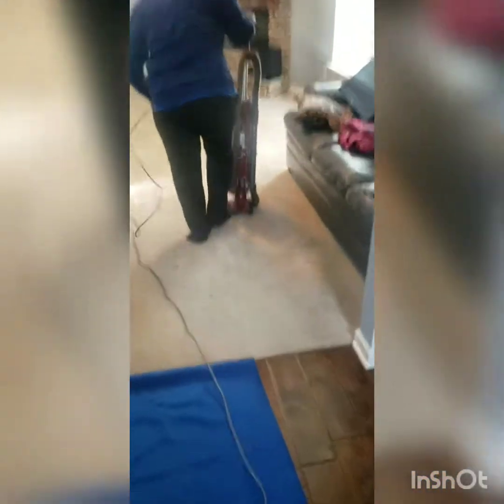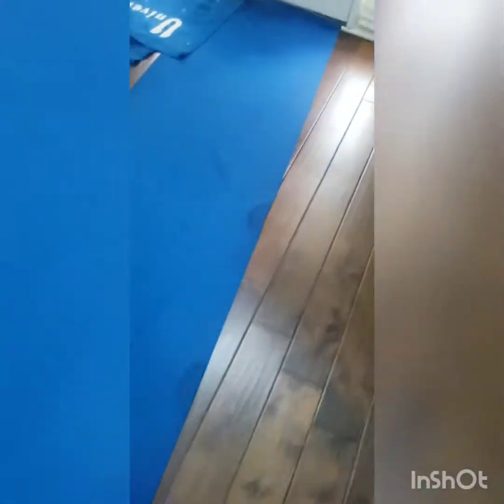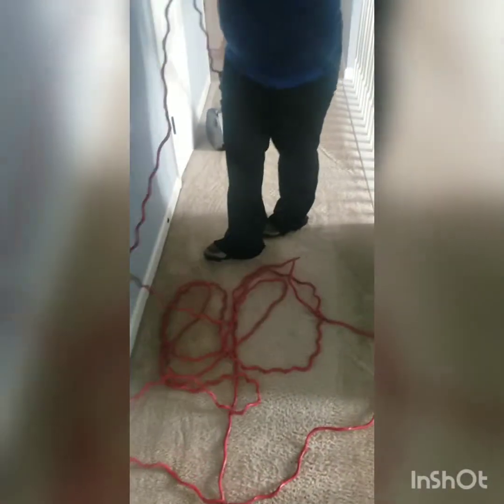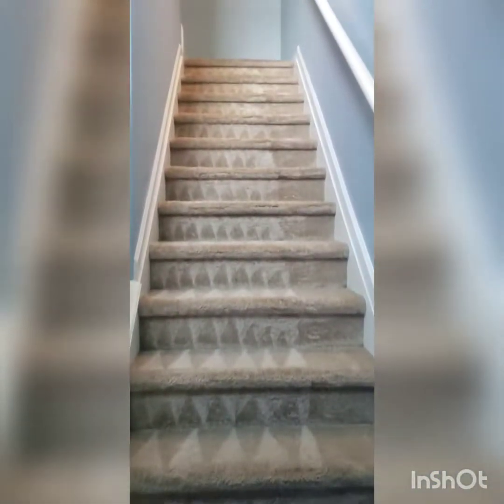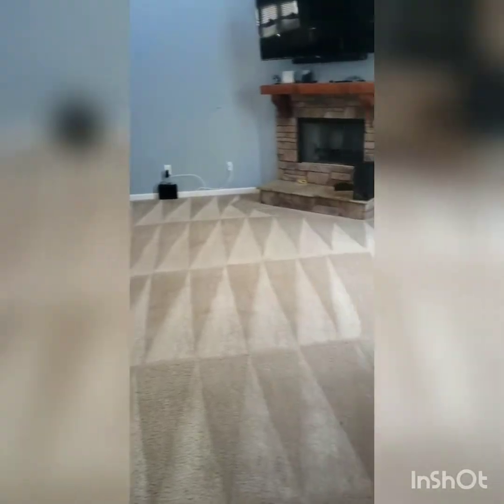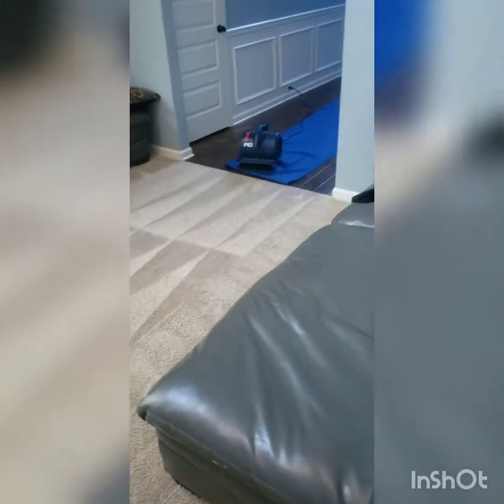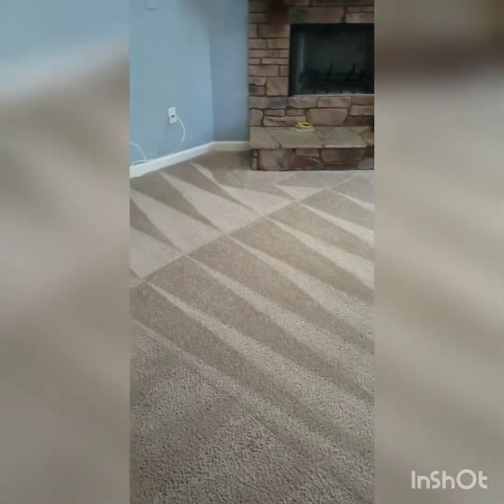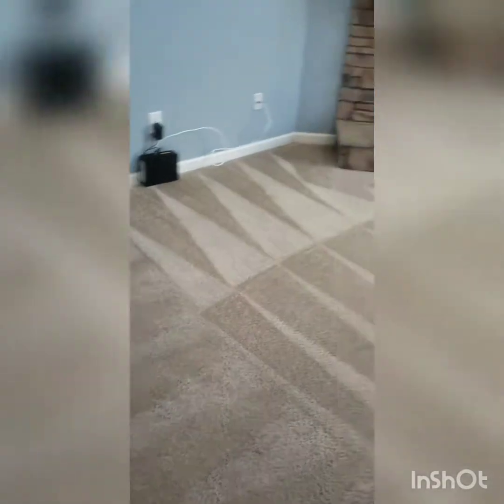New Customer Alert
Customer had a house fire and left a mess.